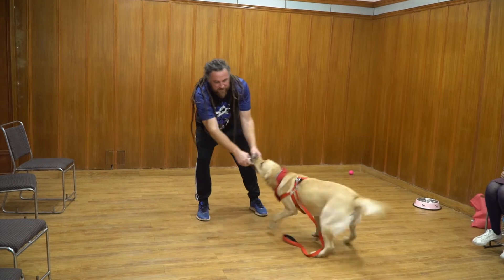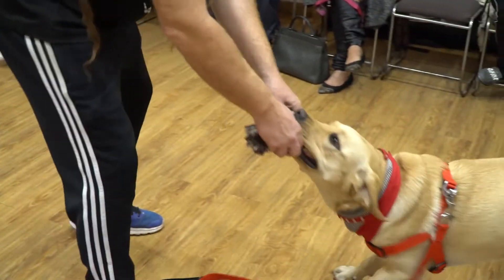Tips for Playing with your Dog - Jason Shute - Balanced Dog Training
Tips for playing with your dog taken from a session I ran in Delhi, India.